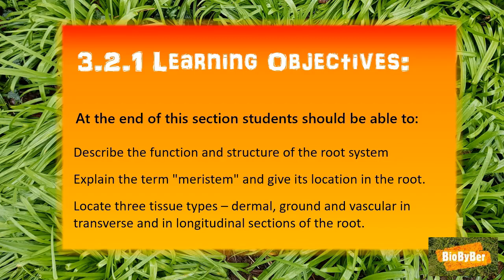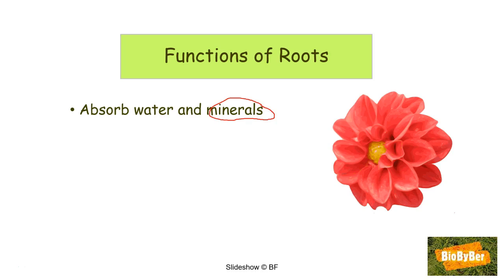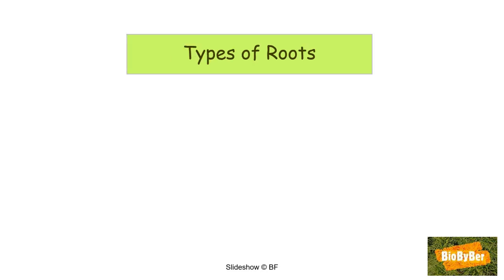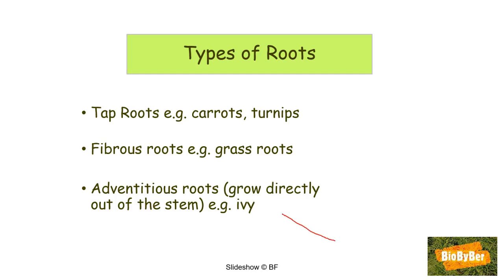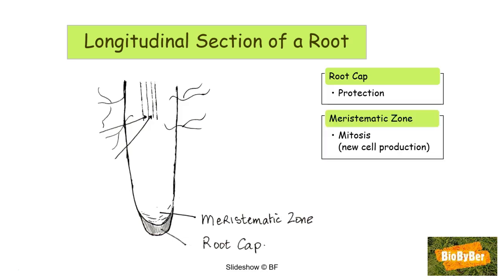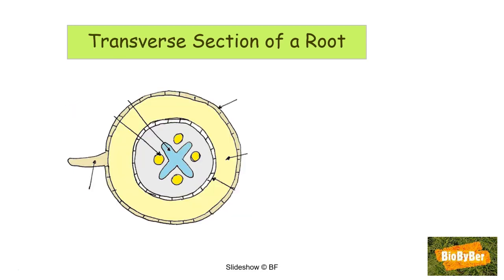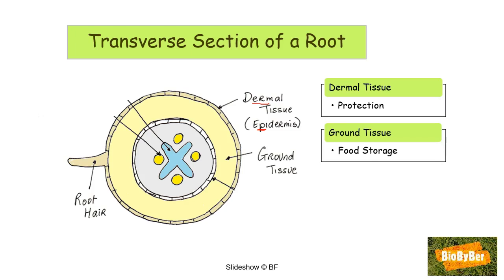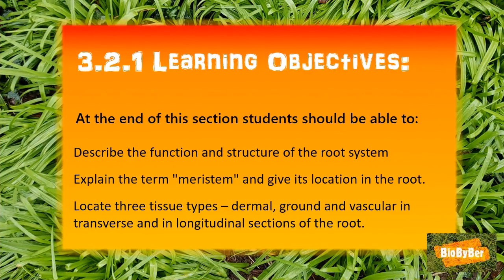L.C. Biology Plant Roots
Leaving Certificate Biology Higher Level video designed to help students study Honours Biology. The video covers the Higher Level Leaving Certificate Biology Syllabus. This LC Biology lesson explains the Organisational Complexity of the Flowering Plant focusing on the root system and covers section 3.2.1 of the biology syllabus. This LC Biology lesson covers the Leaving Cert Higher Level Biology Course and aims to give a good overall understanding of LC Biology.